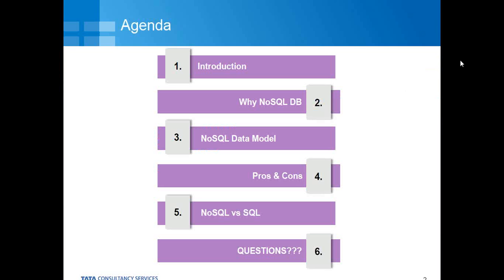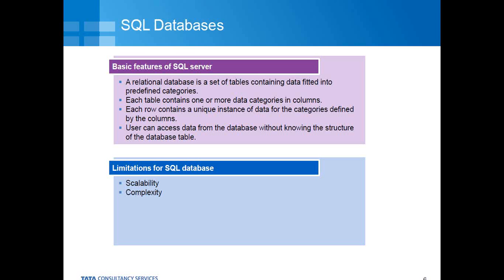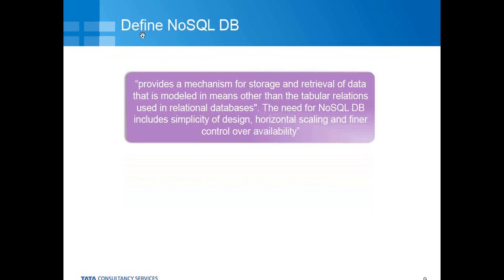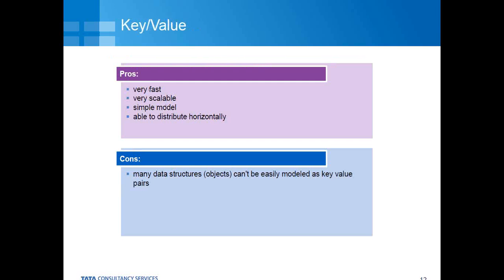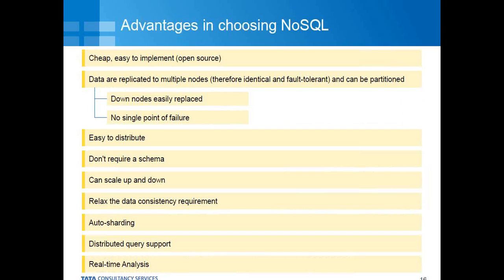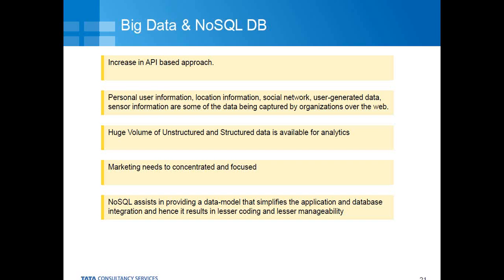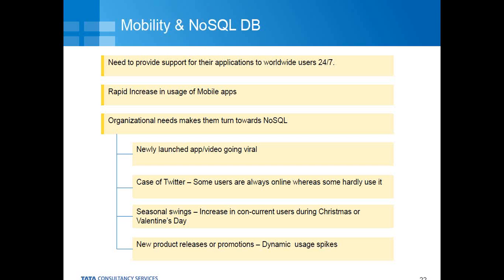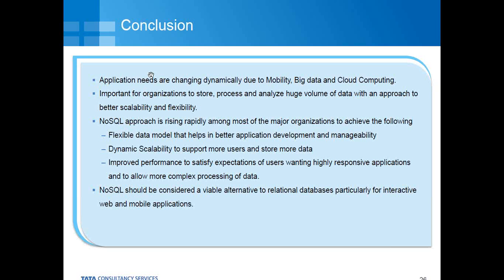NoSQL DB -- The changing face of Data Storage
The Topic will explain Why NoSQL DB should be considered a viable alternative to relational databases particularly for interactive web and mobile applications.